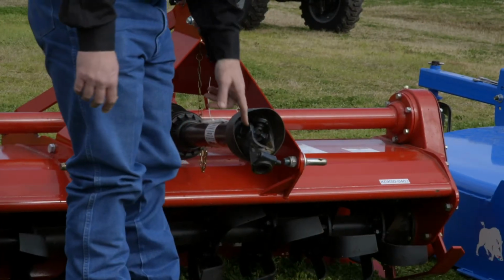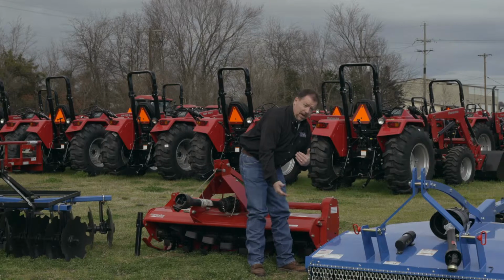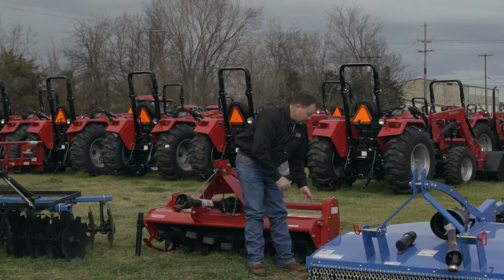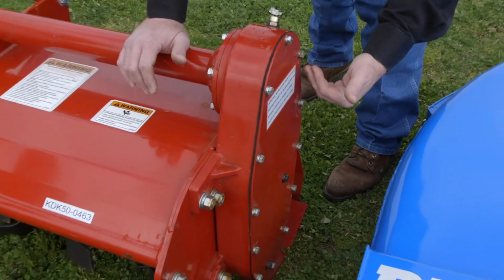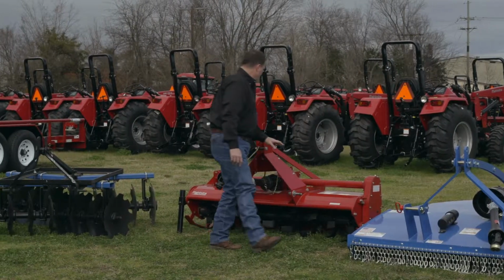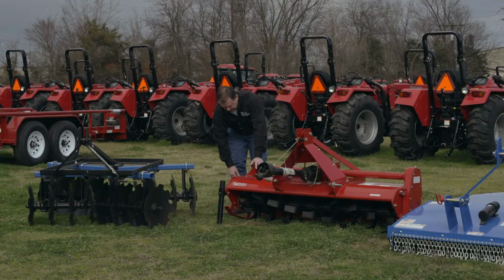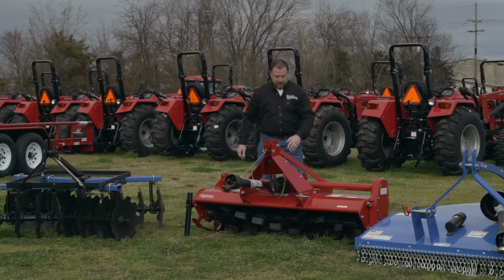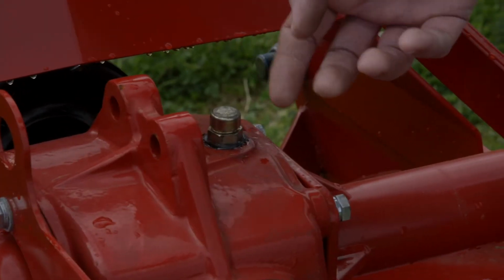Servicing your Tiller | Kelly Tractor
Craig covers some details on keeping your tiller maintained to help you Work Smarter, Not Harder.